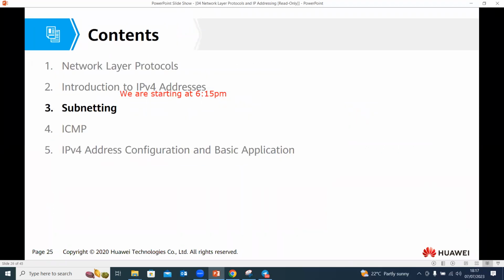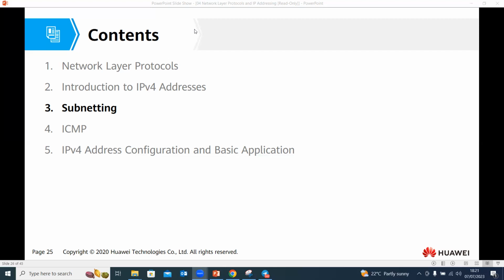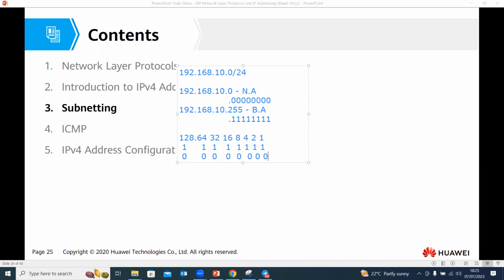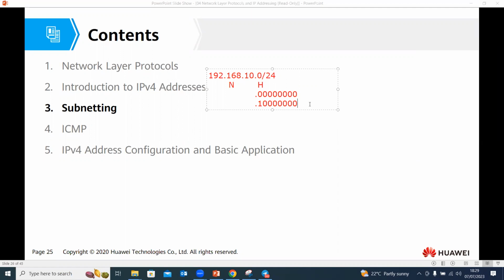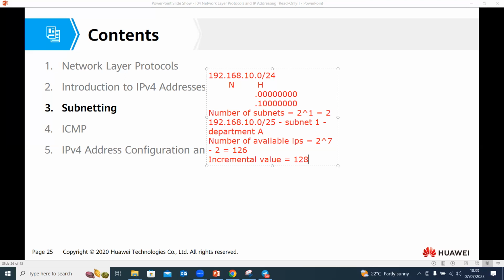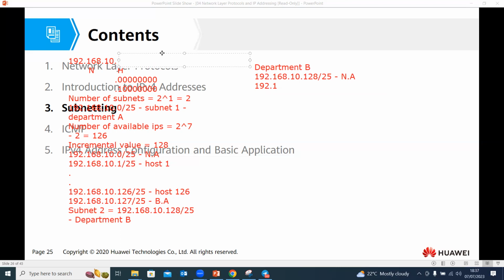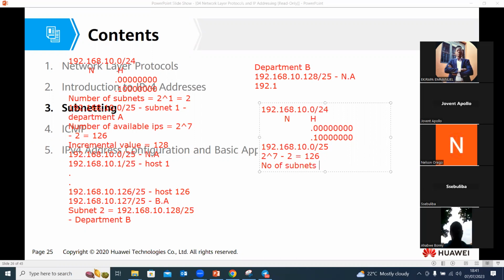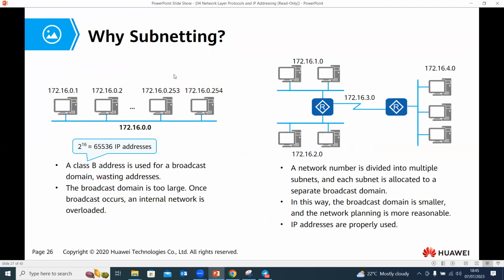HCIA V1.0 DATACOMMUNICATIONS